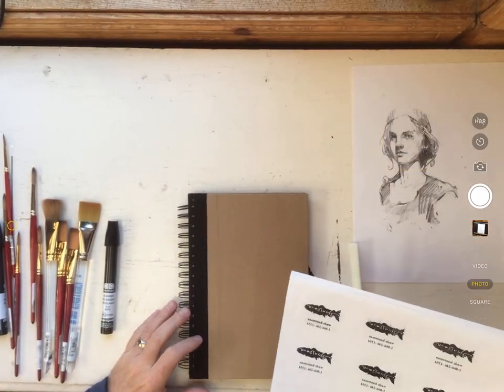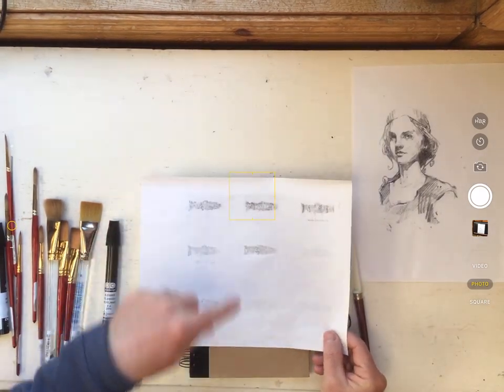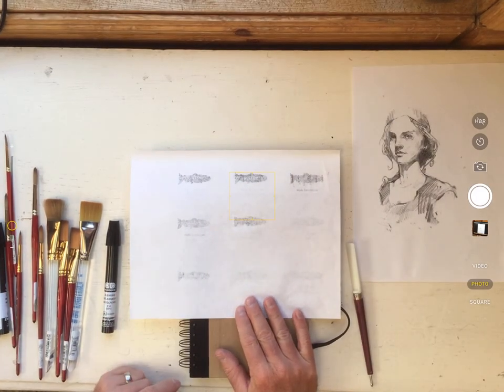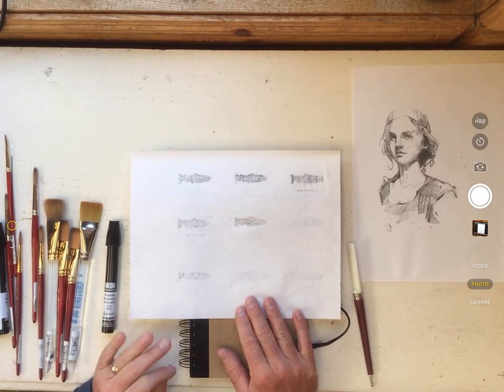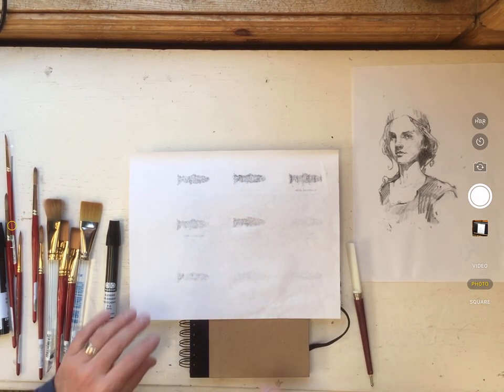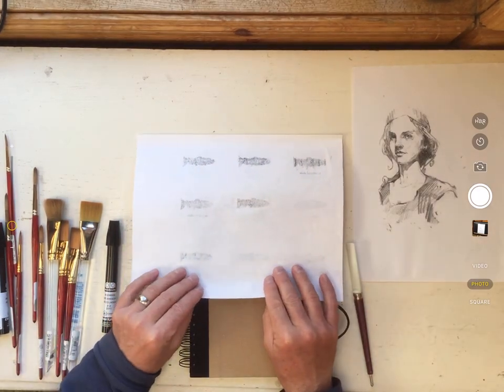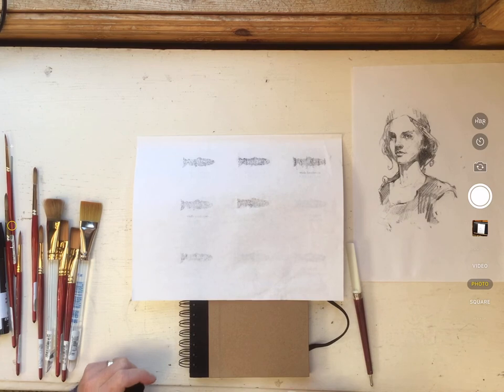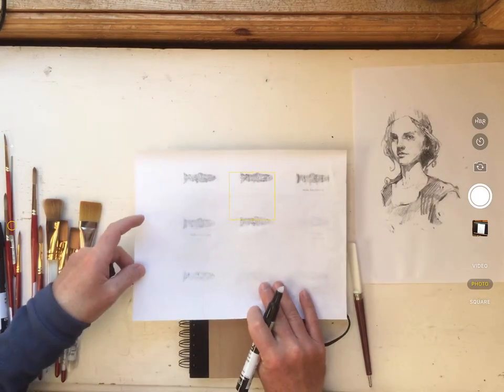Art 142 - photocopy transfer 4